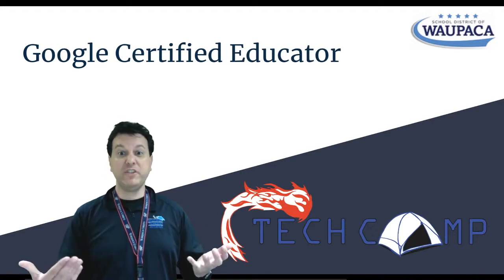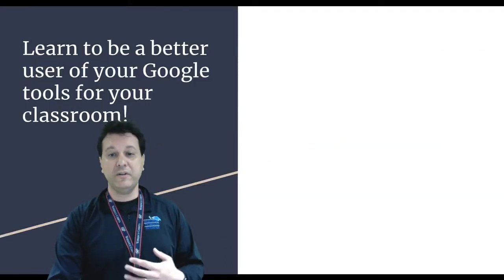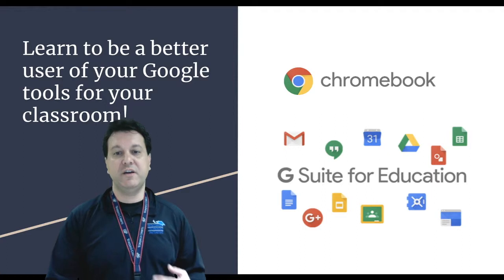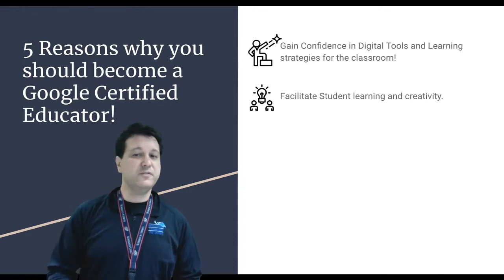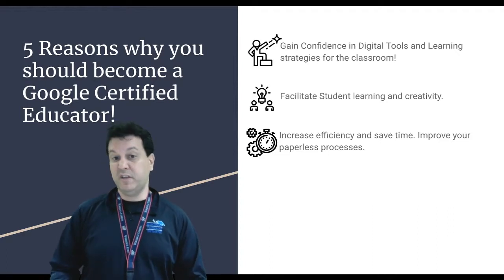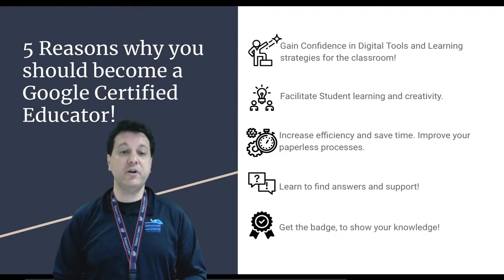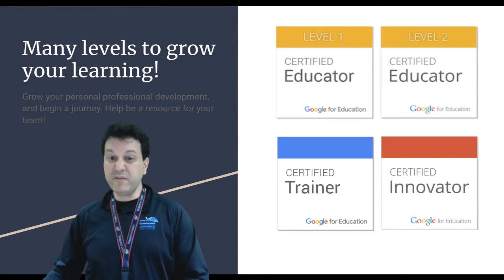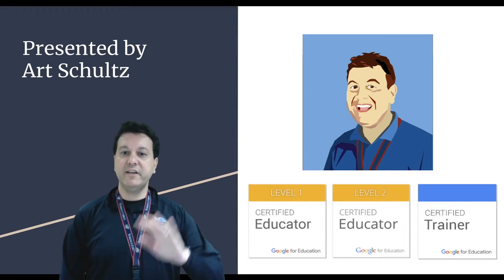Google Certified Educator Why? 🤔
Why should you become a Google Certified Educator at Waupaca Tech Camp?